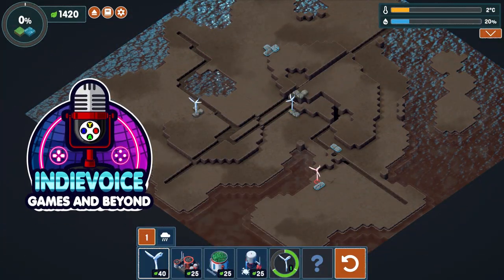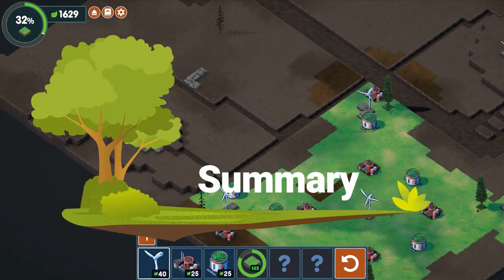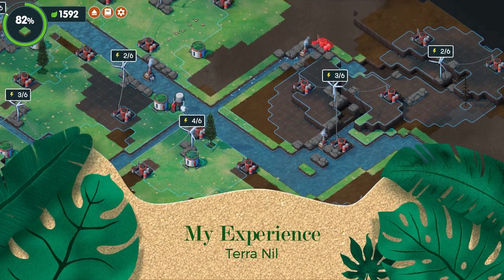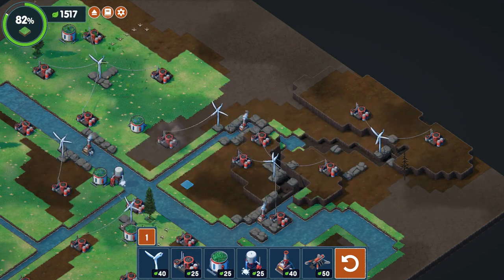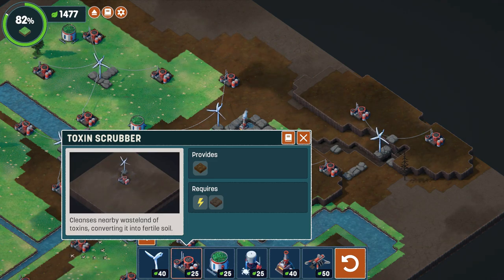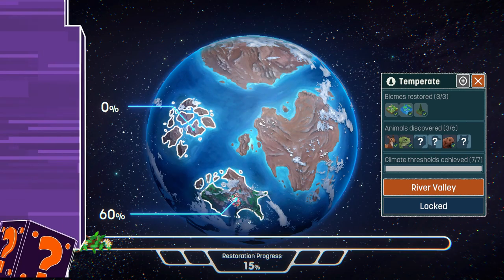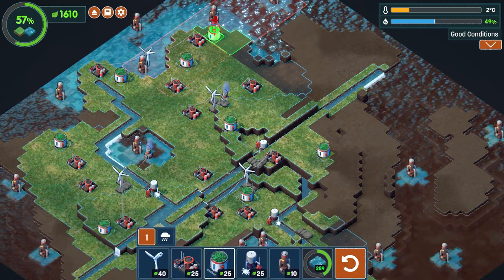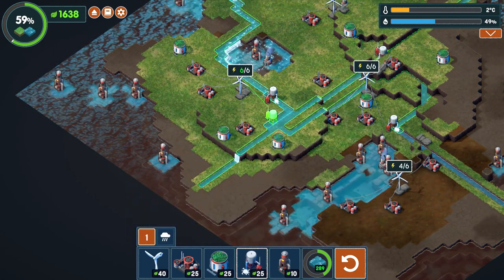Terra Nil Game Review: Transforming Wastelands into Lush Ecosystems!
Summary:
An intricate environmental strategy game about transforming a barren wasteland into a thriving, balanced ecosystem. Bring life back to a lifeless world by purifying soil, cleaning oceans, planting trees, and reintroducing wildlife, then leave without a trace.

Verdict
Terra Nil is something out of the blue and beyond the box! I love how the developers decided to use nature and build it into something relaxing, along with how to revive the ecosystem for animals!

Terra Nil gets a rating of
Highly Recommended
Looking for a relaxing game, rebuilding a dead wasteland into something unique for animals, and seeing how beautiful this world can be!!